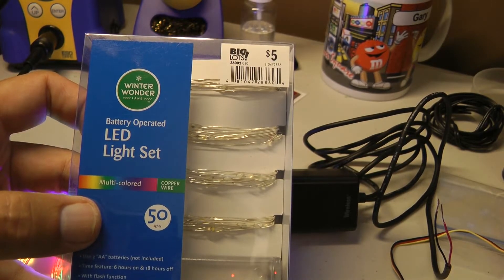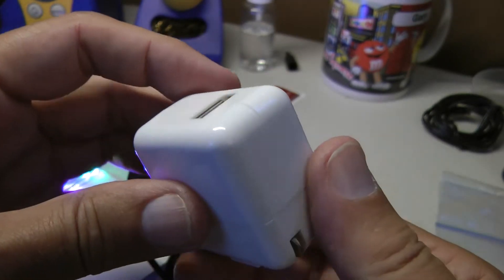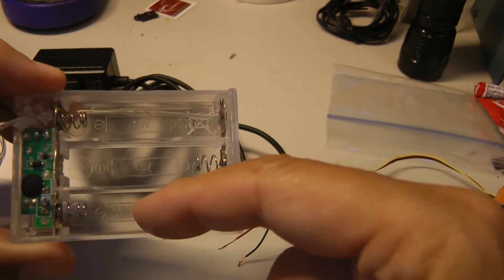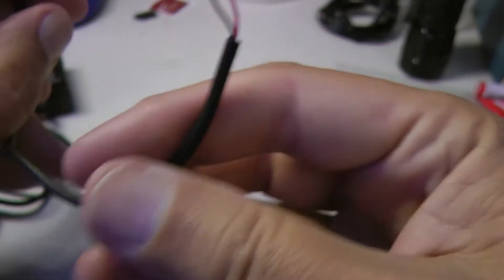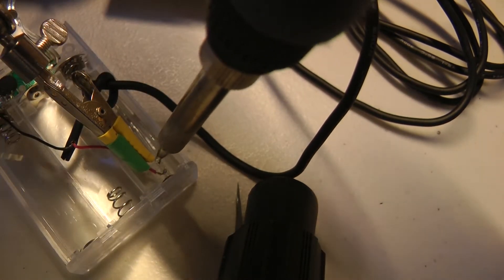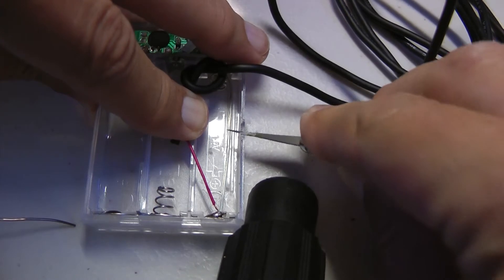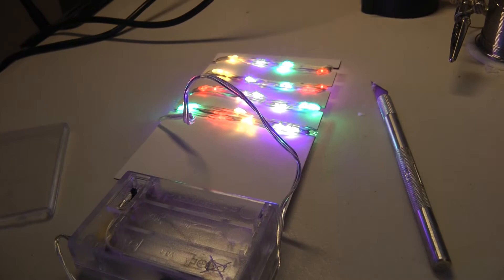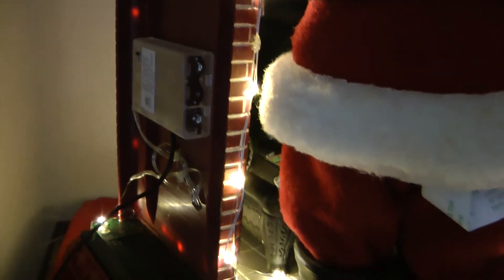Convert those battery operated LED Holiday lights to electric using a cell phone charger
If you have any 3 cell battery operated LED lights that you would like to convert to electric I will show you how to do it easily with any 5v DC power supply.  USB devices are 5v DC and are to find and inexpensive.  I have used iPhone and Samsung chargers.